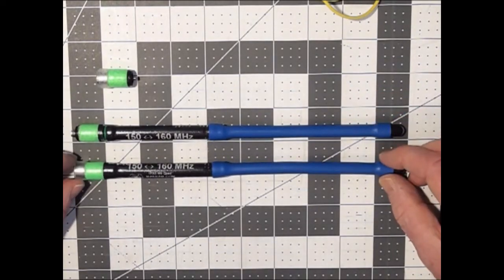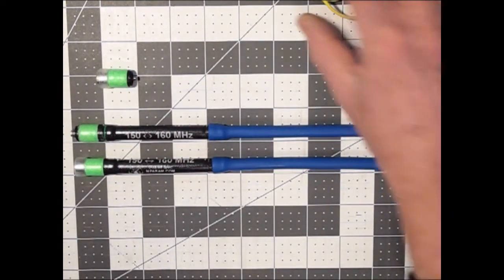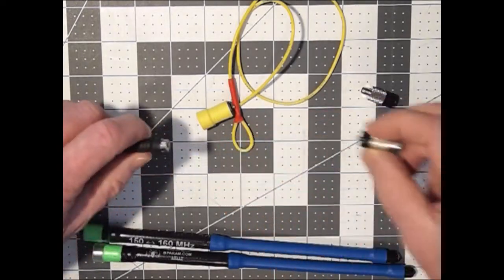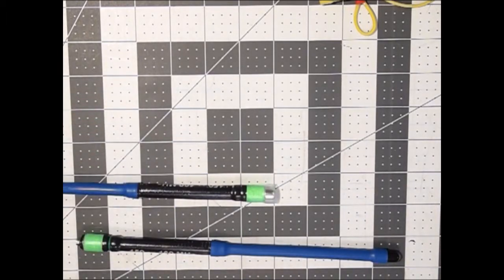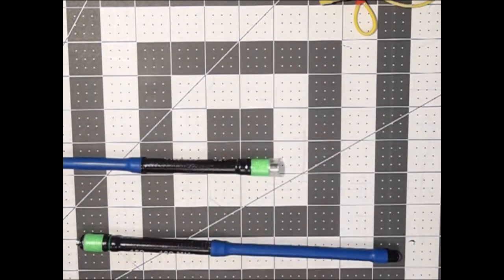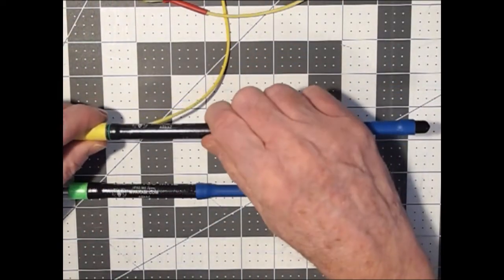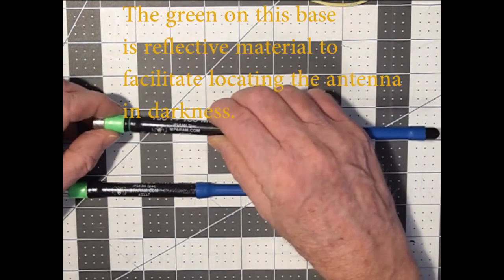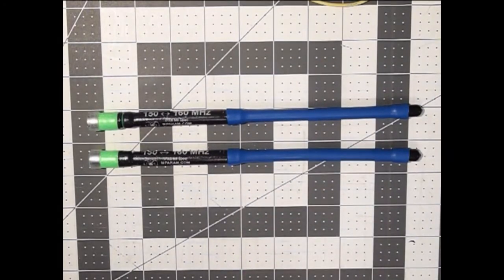Using Counterpoise with modified Smiley 5/8 wave SAR VHF Antennas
The IPX6 rubber duck VHF antenna was designed for specialist professionals for use under demanding field conditions. Our IPX6 antennas come in two versions. IPX6F is meant to be adopted by users who never plan to use a Rat Tail or different base. The other (IPX6R) is designed to facilitate base removal to enable a counterpoise adapter (AKA 'Rat Tail') or different base connector to be swapped on and off the antenna in the field.

This discussion demonstrates the differences between to two models of antenna - to help users make an informed pre-purchase decision.